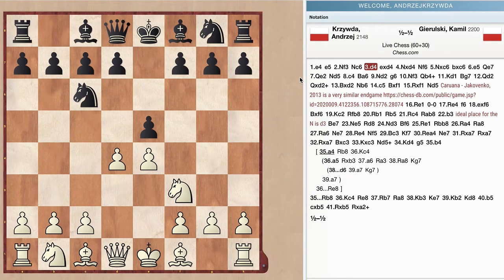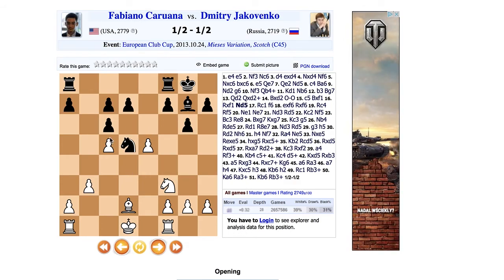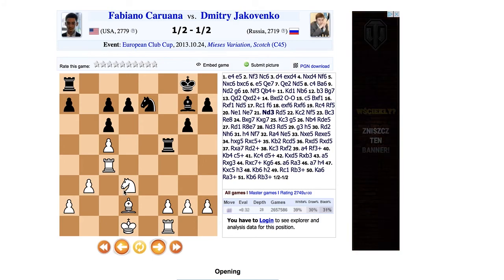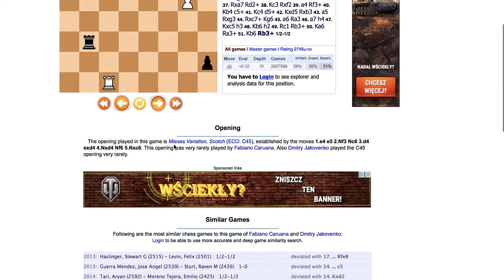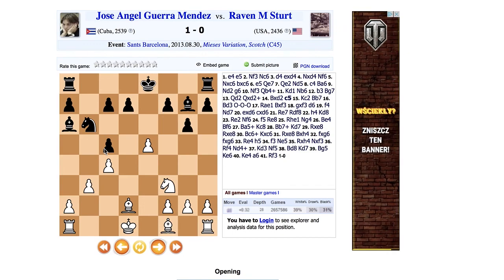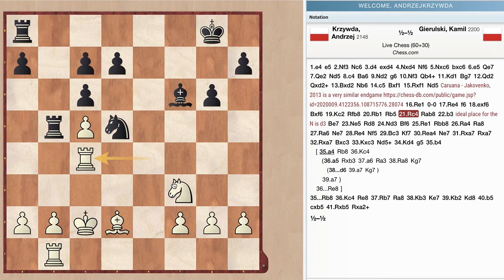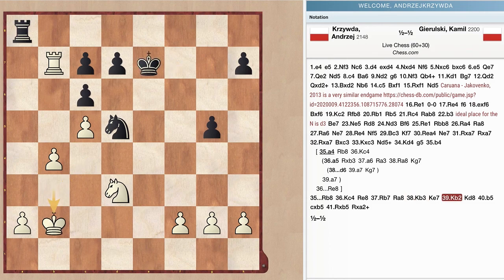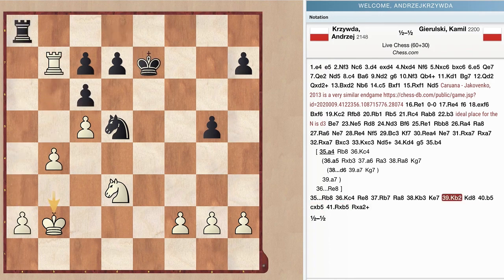A typical Scotch ending against a 2200 player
I'm on my journey from 2100 ELO to become an IM. In this channel I'm sharing the games I played and how I'm working on improving my chess.